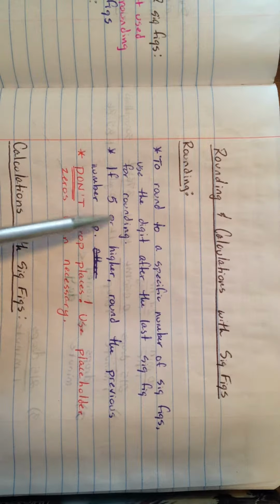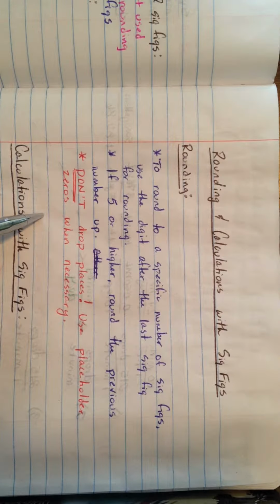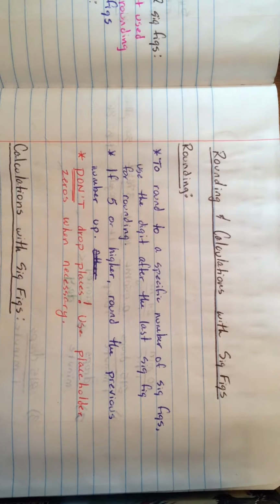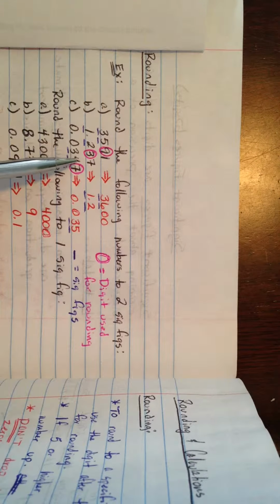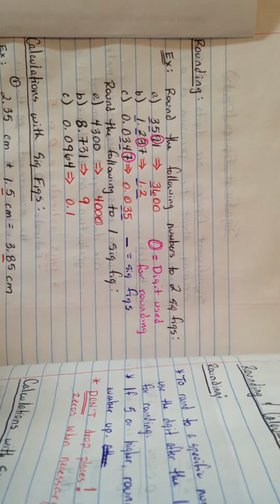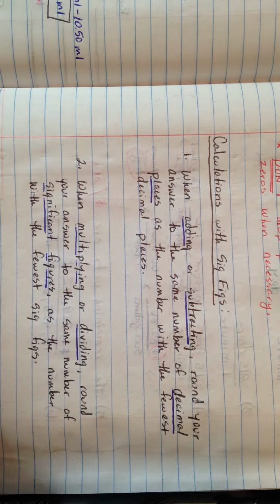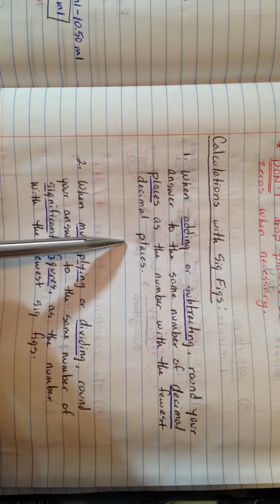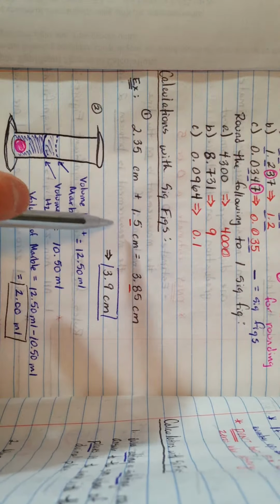Interactive Notebook Pg. 3 - Rounding and Calculations with Sig Figs